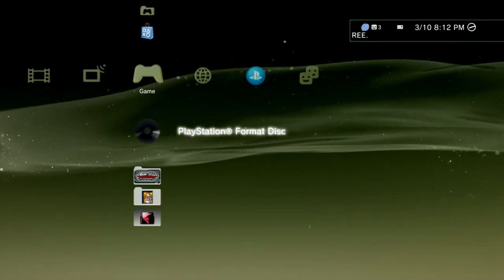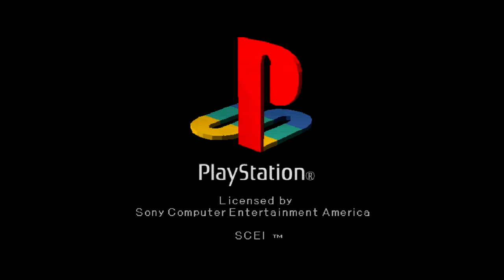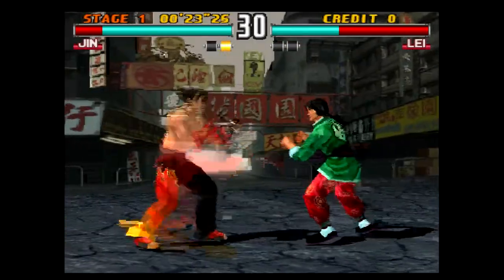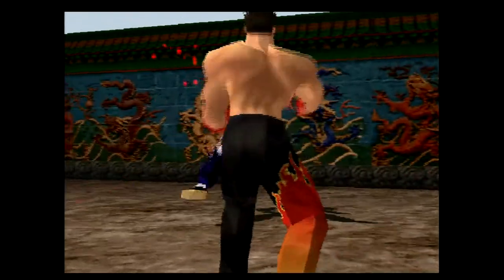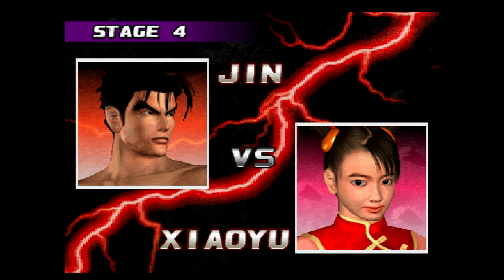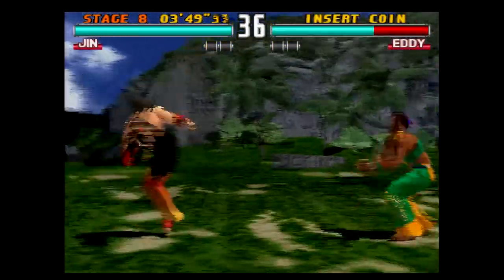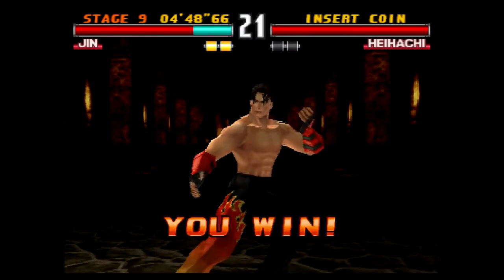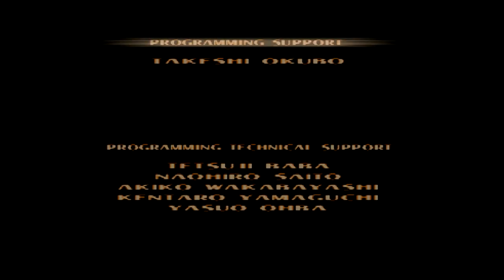Tekken 3 playthrough: Jin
Here's a playthrough of Tekken 3, with a little bit of commentary. Be amazed at my super-advanced Mishima tech, including "electrics" and "wavedashes" and "dropping white heron dance combos". For whatever reason, I had pretty much all the other Tekken games, but not the first one I played, Tekken 3! So I ordered a copy of Tekken 3 used -- and now we play it :D